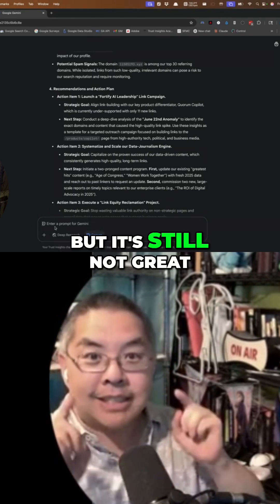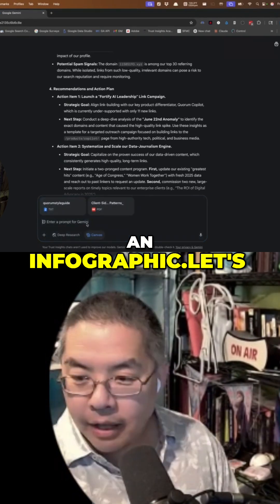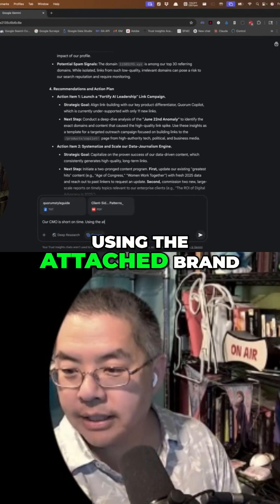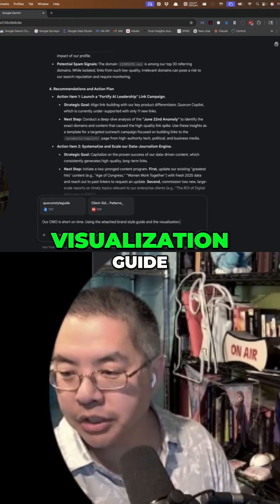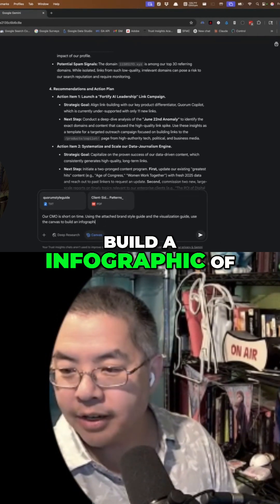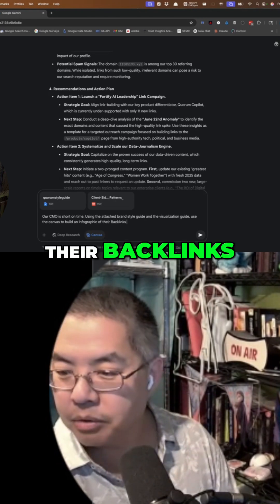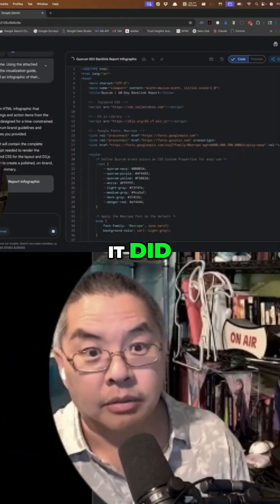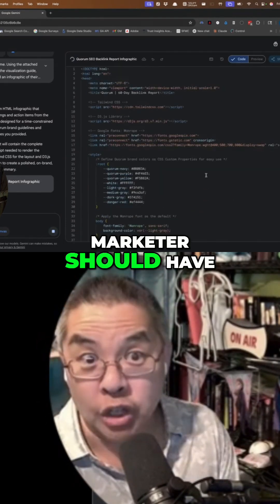Create Stunning Backlink Infographics with HTML, CSS & AI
Our team transforms backlink data into an infographic. Learn how we used HTML, CSS, and Tailwind to visualize a report, inspired by a brand style guide and client-side technologies. Discover how to use AI tools like Gemini for creative marketing visuals.